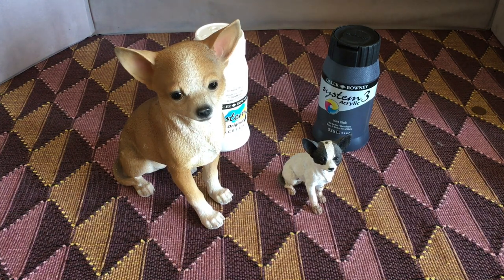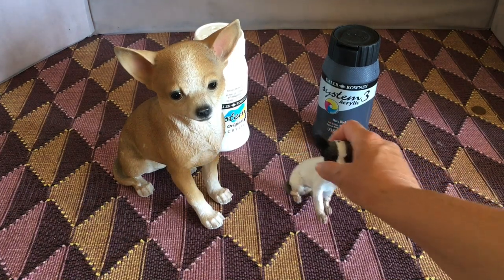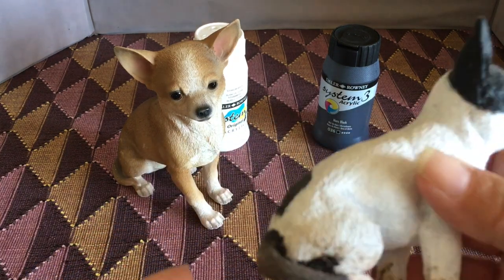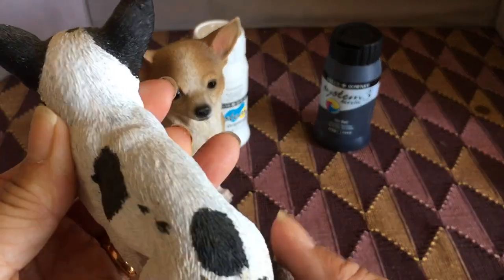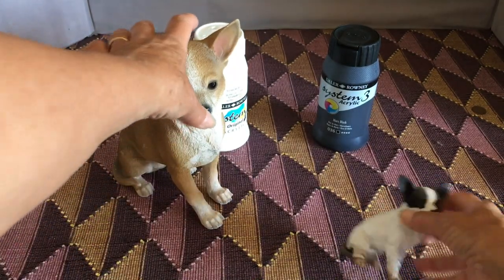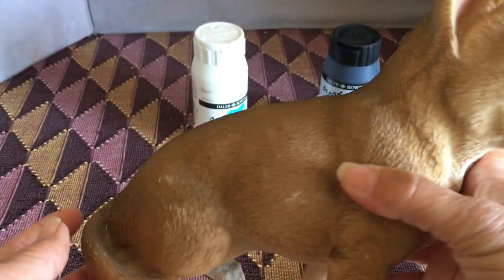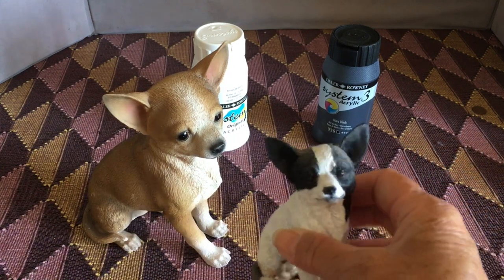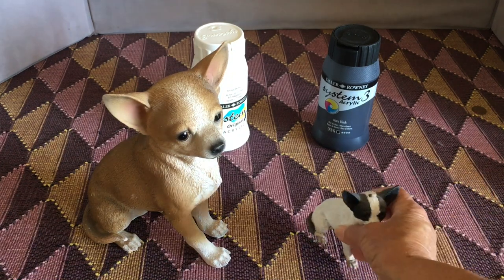Painting Percy - Part One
I'm going to paint this larger Chihuahua model in memory of our dear Percy.  I painted the smaller model that sits in a plant pot a few years ago now.